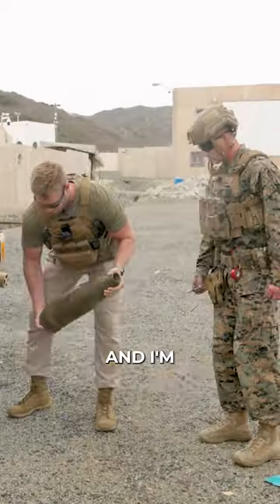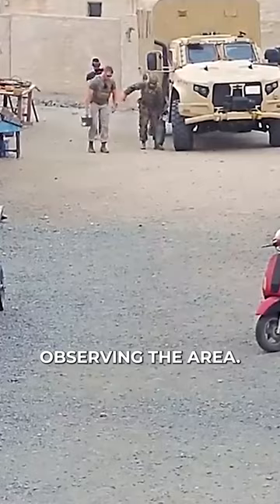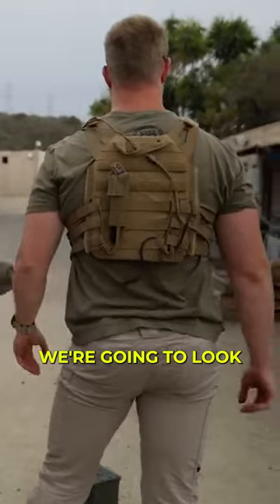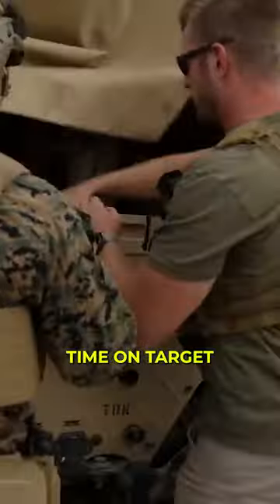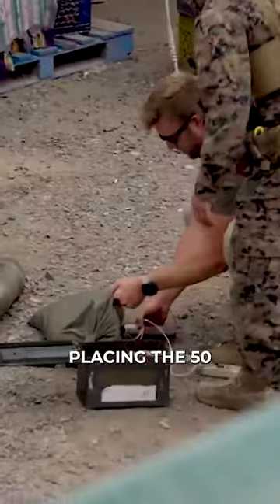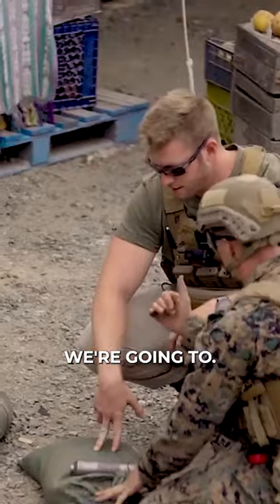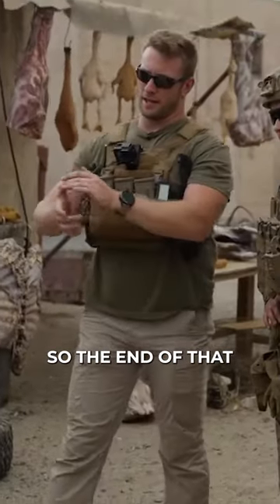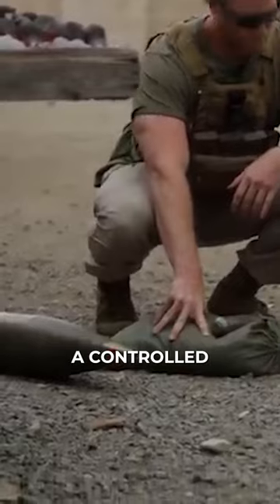Defusing an Artillery IED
full vid hehe
Apply to be in a video!